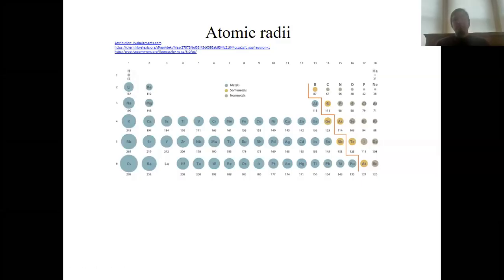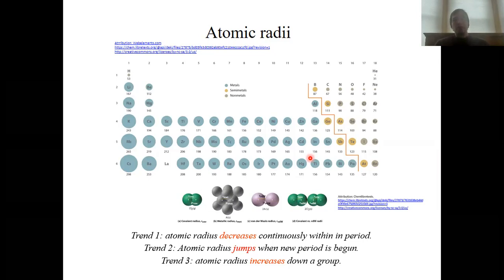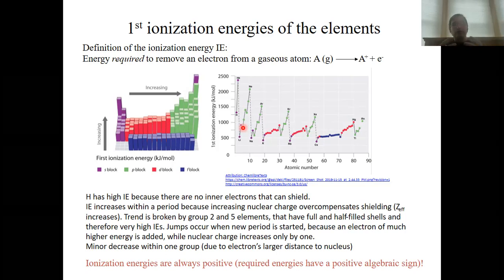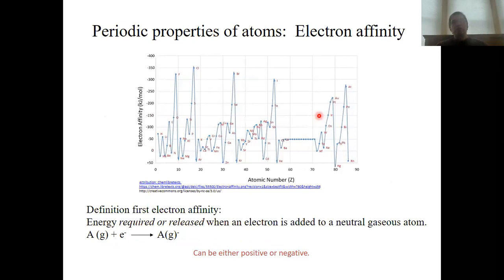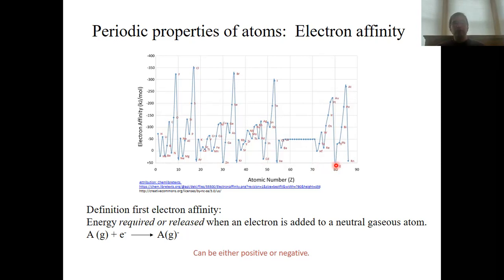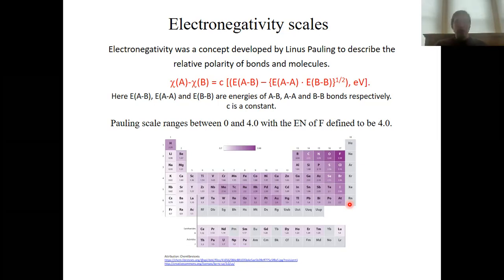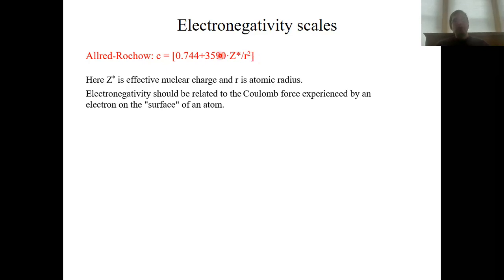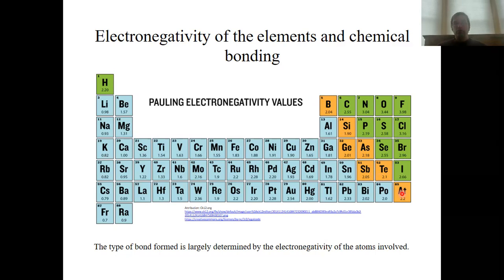Advanced Inorganic Chemistry Lecture 7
Periodic properties of the elements.